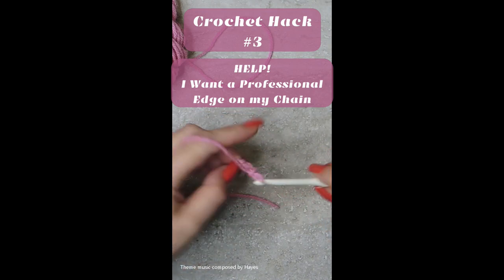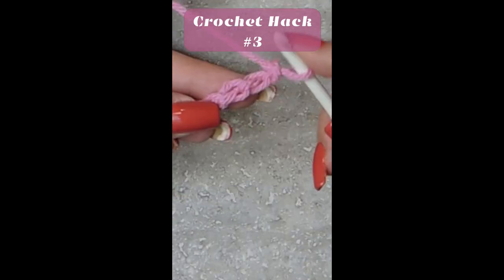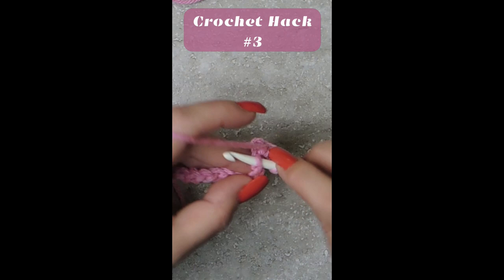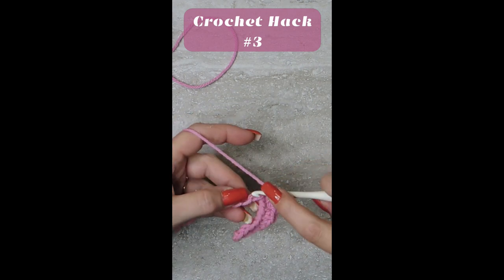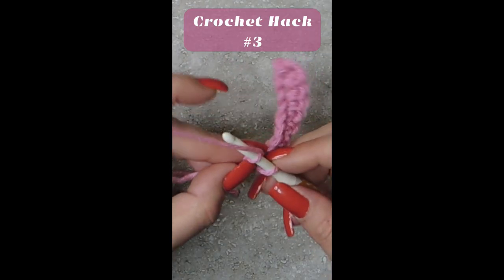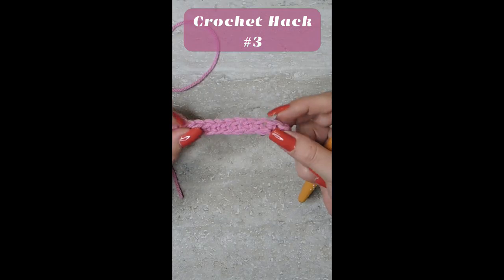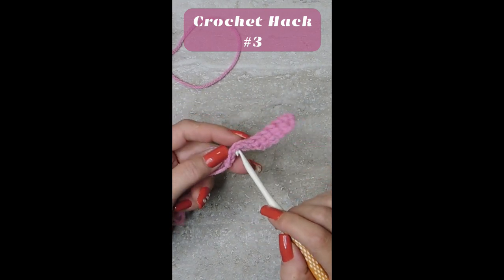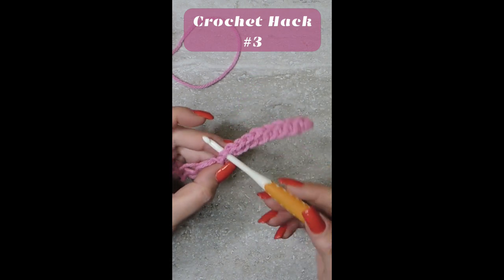Help! How Do I Crochet A Professional Edge? / Hack #3 / How to Fix it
How do I prepare my crochet project to have a more professional edging?  And how do I crochet that edging?
I have many tips and tricks coming...